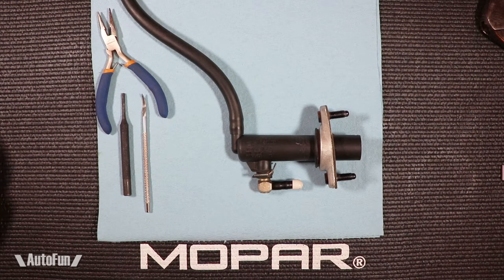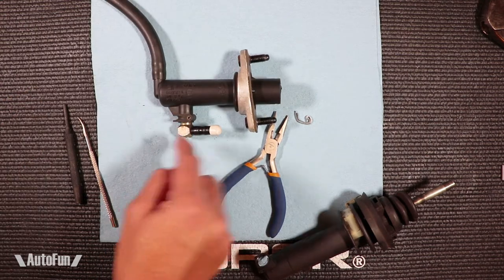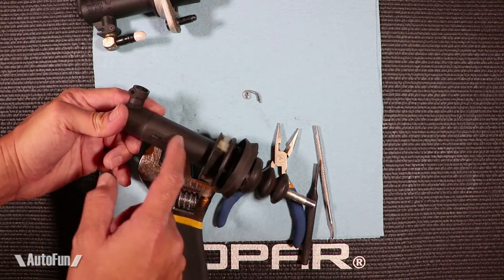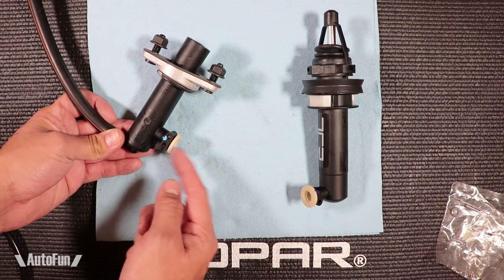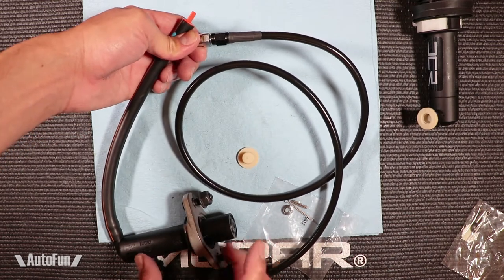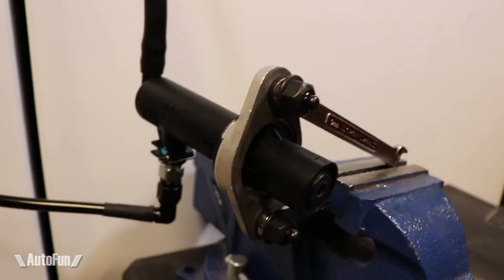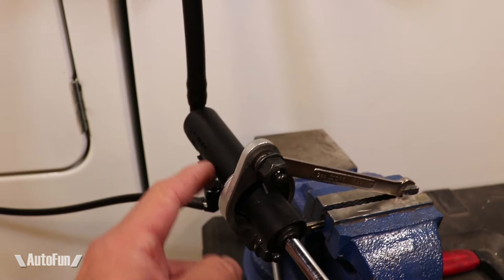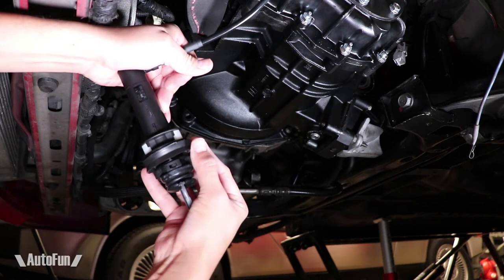Dodge Neon SRT4 Bleeding Clutch Hydraulic System (2003-2005)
This is how I bleed the clutch master and slave system on my SRT-4.
Links to tools and parts below:
Punch Set
Parts:
DCR Complete Hydraulic Clutch Kit

Chapters:
0:00 intro & Overview
3:30 Slave Cylinder Bleeding
5:55 System Assembly
9:50 System Bleeding
13:20 Slave Cylinder Installation